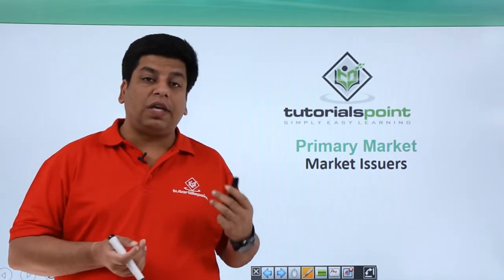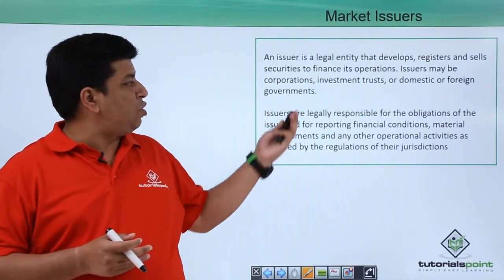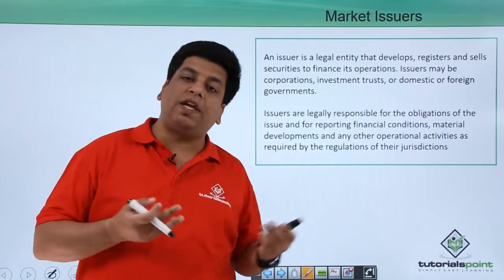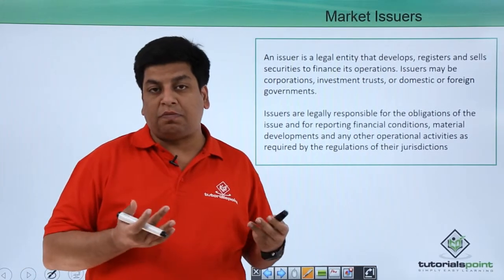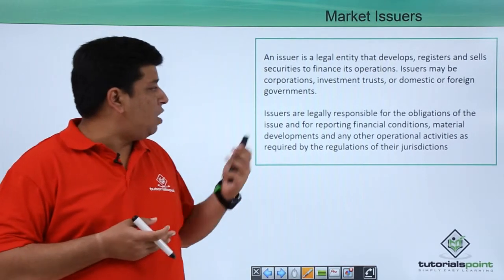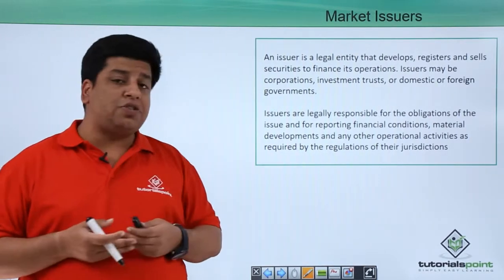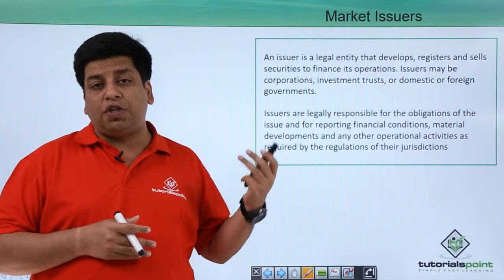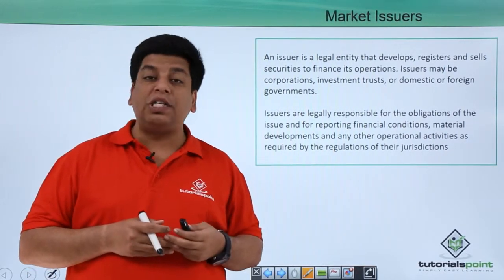Primary Market Issuers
Lecture By: Mr. Niranjan Pandey, Tutorials Point India Private Limited